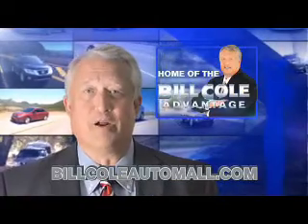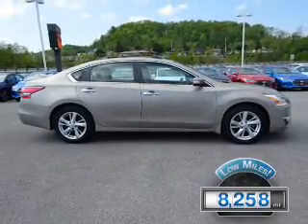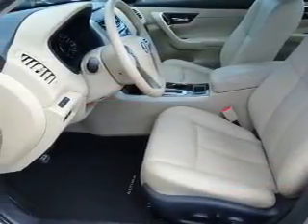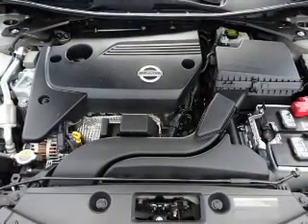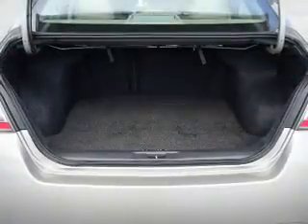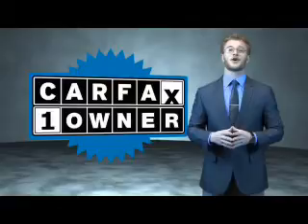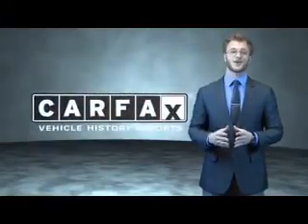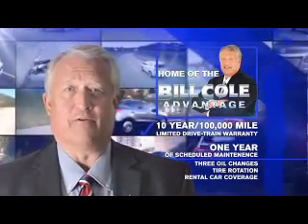2015 Nissan Altima YCG502 - Princeton WV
Year: 2015
Make: Nissan
Model: Altima
Trim: 4DR SDN I4 2.5
Engine: 2.5 liter 4 Cylindercylinder FWD
Transmission: Not Specified
Color: Beige
Mileage: 8258
Address:
VIN:1N4AL3AP4FN354369